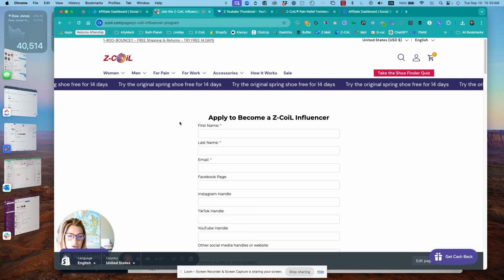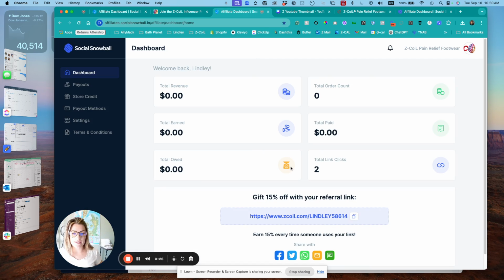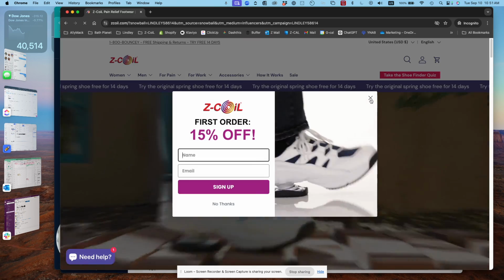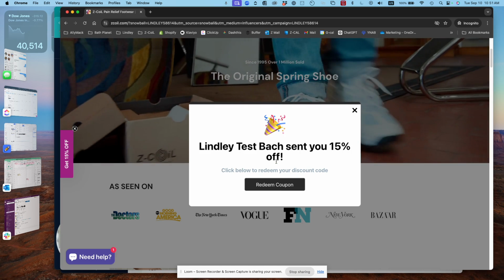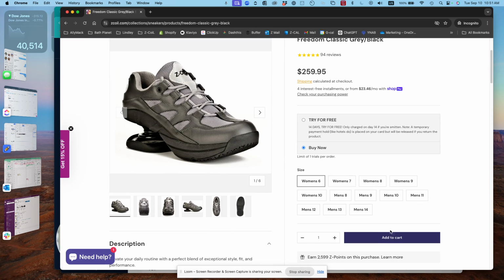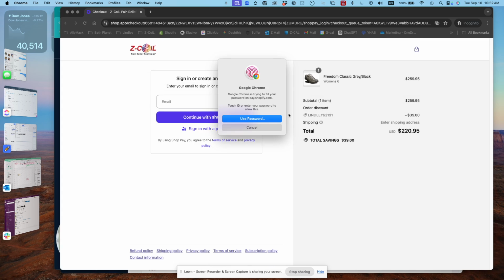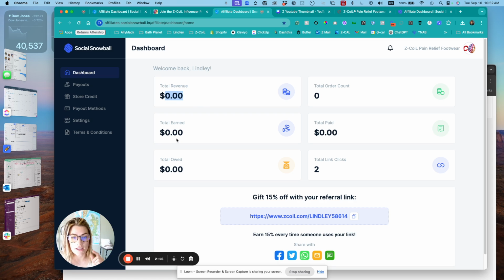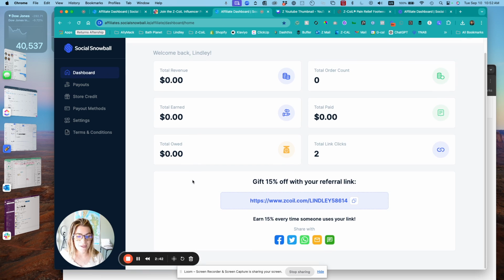How to Use the Z-CoiL Influencer Dashboard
In this video, we’ll guide you through using the Z-CoiL influencer dashboard, where you can track your sales and commissions.

Interested in joining the Z-CoiL Influencer Program? Please note that this program is only available to approved influencers.

Once you’re part of the program, you can use Social Snowball to access your personal dashboard and track your earnings. You can create content as often as you'd like and watch your commissions grow! For those who’ve already made sales, congratulations! Remember, there’s a 30-day delay on commissions to ensure no returns.

For anyone who’s not in the influencer program, we also offer a Give $25, Get $25 store credit through our Z-Points Rewards Program, available to everyone!

Got any questions? Leave them in the comments or reach out — we’re here to help!